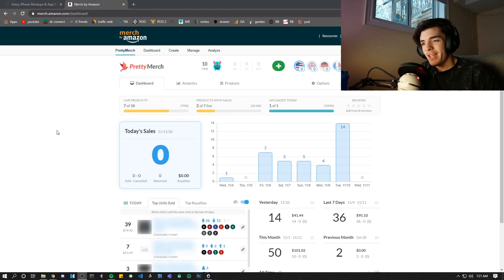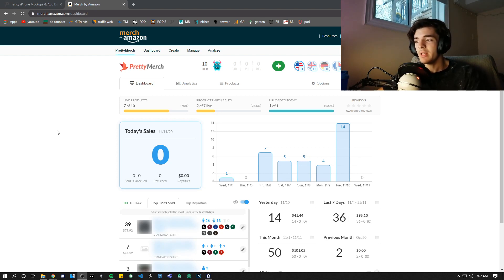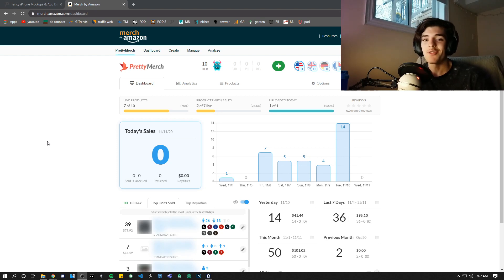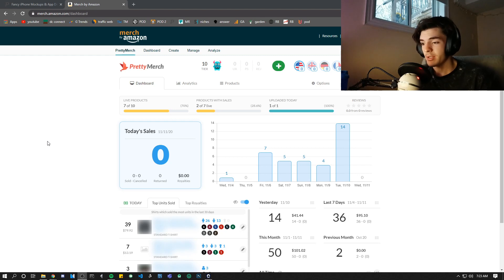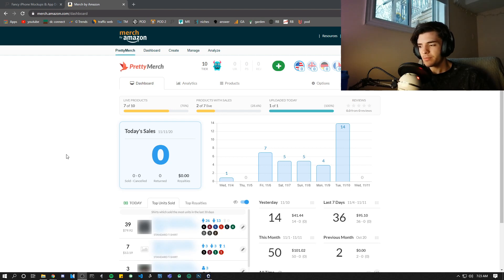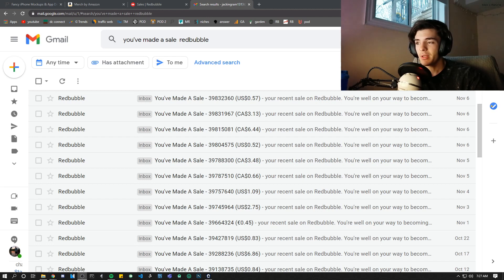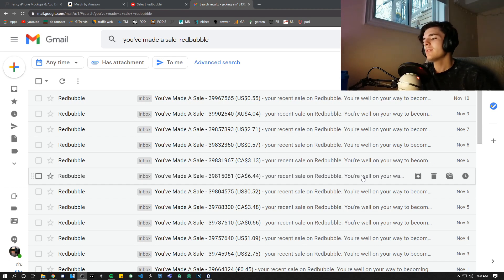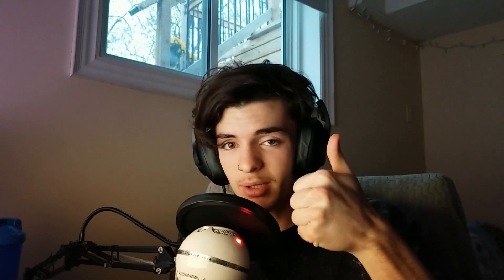HUGE Weekly Profits!! $100+ (Print On Demand Progress Update)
An update on my print on demand journey. This month has been crazy so far and I just want to keep you guys updated on my progress!

🤑 Follow my Print On Demand Journey! 🤑

👤💭 About Me 💭👤
My Name is Jack and my channel is dedicated to making passive income and money online! I have recently dove headfirst into Print On Demand(POD) With websites with large traffic like merch by amazon and many other sites. My main focus will be to share my experiences with you so you can achieve the success you want for yourself in making money online.